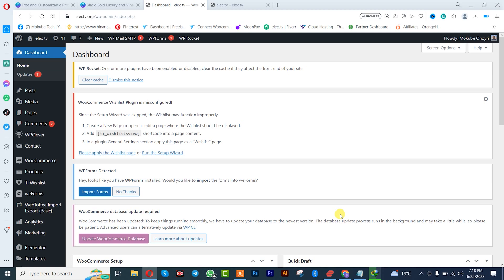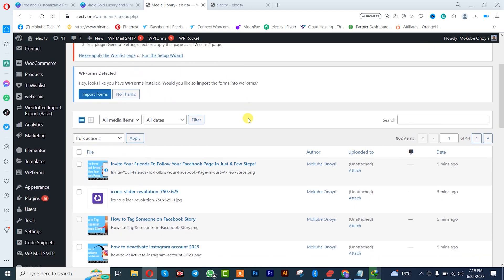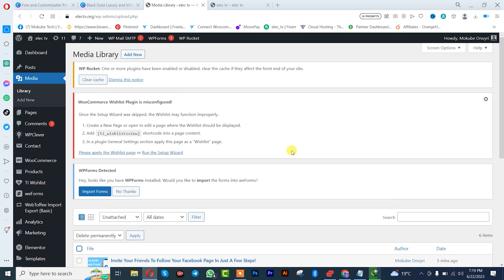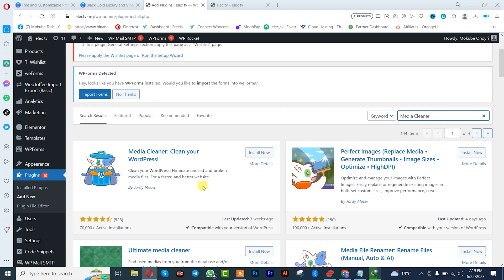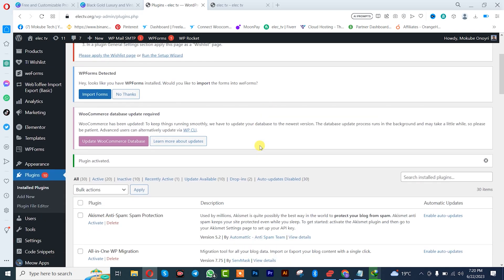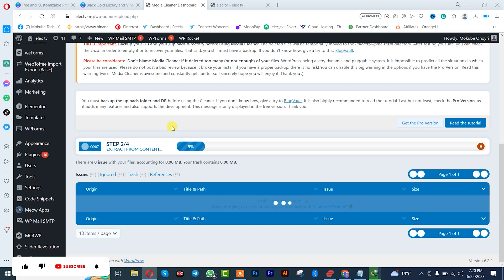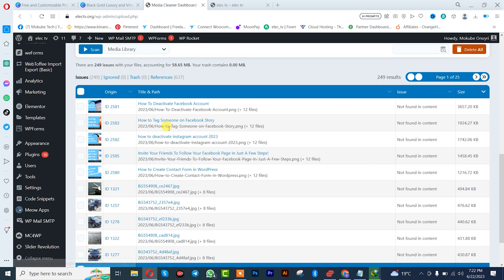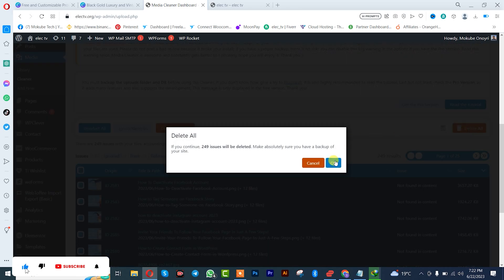How to Remove All Unused Images from WordPress Media Library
In this video, we're going to show you how to remove all unused images from your WordPress media library. This is a quick and easy way to clean up your media library and make sure it's ready for new photos and videos!

If you have a lot of unused images in your WordPress media library, this video is for you! By removing all the unused images, you'll make sure your media library is clean and ready for new photos and videos! It's easy to do and you can take advantage of this trick to clean up your media library quickly and easily!

wordpress clean media library
wordpress tutorial
how to delete images from wordpress media library
wordpress plugins
wordpress remove unused images
wordpress media library
wordpress
media cleaner
wordpress tutorials
media library
wordpress images
clean up wordpress media library
remove unused images from wordpress
clean wordpress,web design
wordpress shrink media library
how to clean wordpress media library
how to clean up wordpress media library
wordpress videos
wordpress delete unused images plugin
media library cleaner
delete unused image from wordpress
wordpress clean site storage
wordpress fewer files on site
wordpress make site faster
improve wordpress storage
remove unused images wordpress plugin
delete unused images wordpress
how to remove unused images from wordpress
how to wordpress,wordpress delete unused images